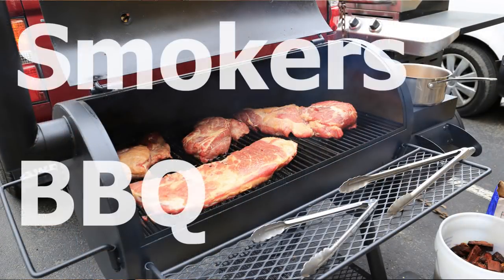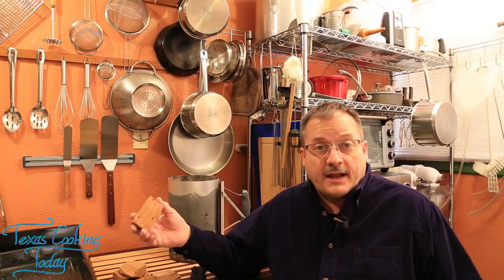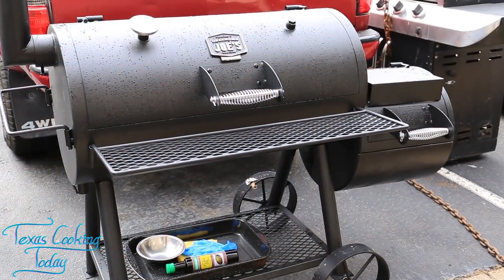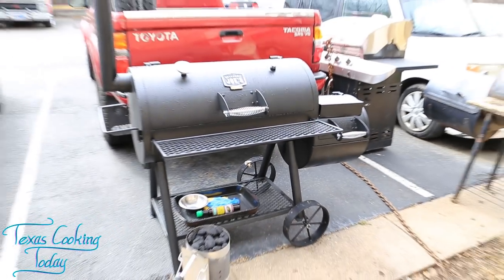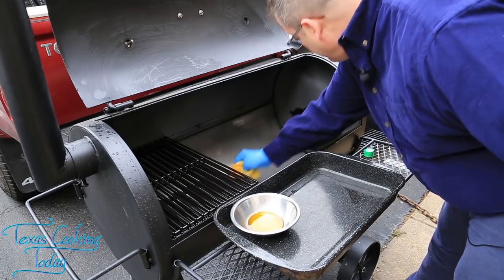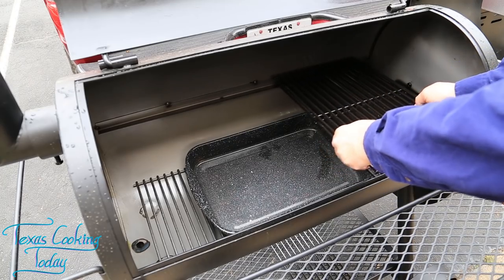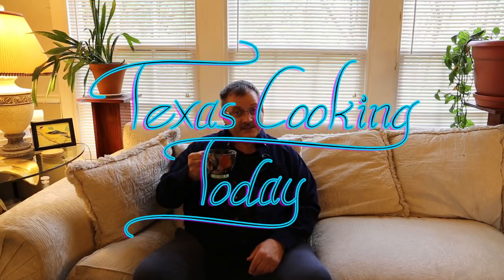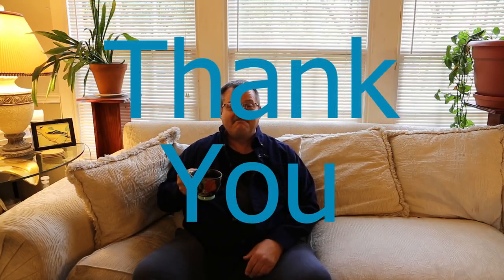BBQ Smokers S4 Ep 486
Do you want to know how to use the BBQ Smoker you just purchased or need to know more before buying? then this is the video for you, it's all about smokers and how to use them.

My focus here is to teach cooking techniques as I provide excellent recipes that are adaptable, flexible, and delicious.